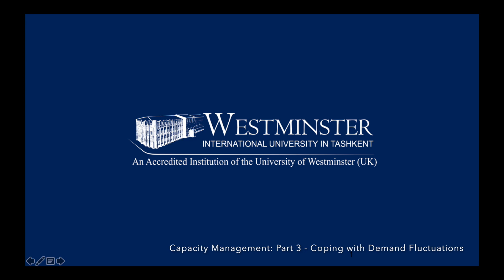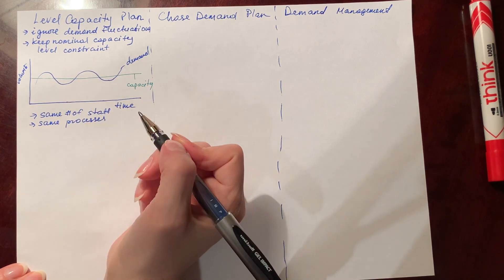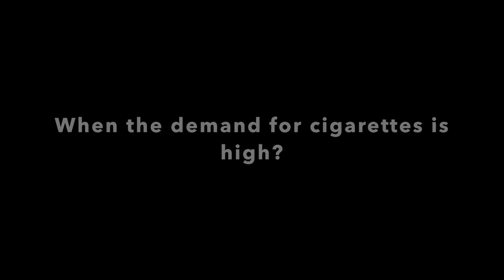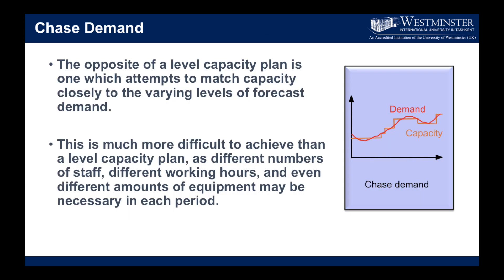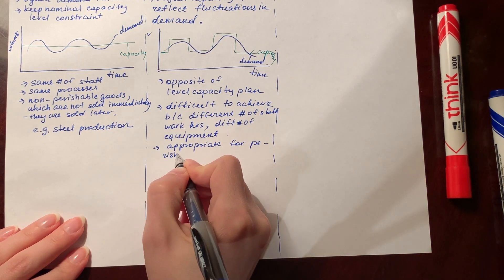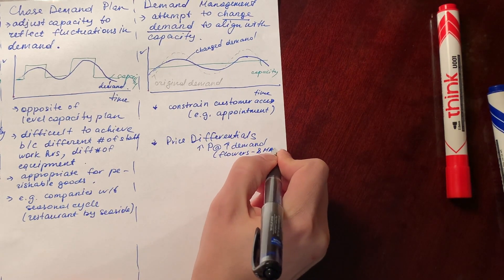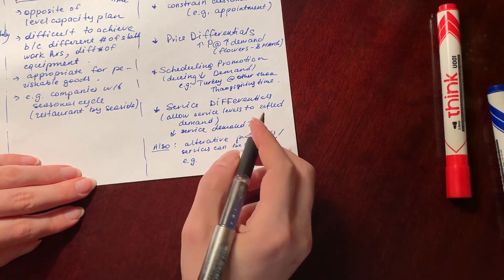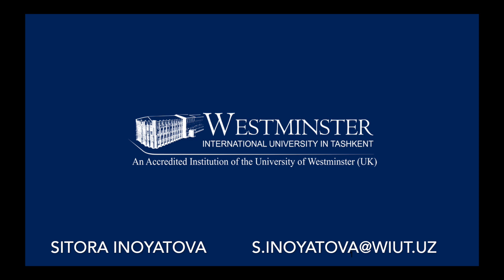CAPACITY MANAGEMENT PT 3 of 3 | COPING WITH DEMAND FLUCTUATIONS (STRATEGIES) | SITORA INOYATOVA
This is part 3 of 3 video about capacity management - strategies to cope with demand fluctuations.
Capacity Management is part of Operations Management.
Brief video with examples.
Take care of yourself and others. Enjoy!